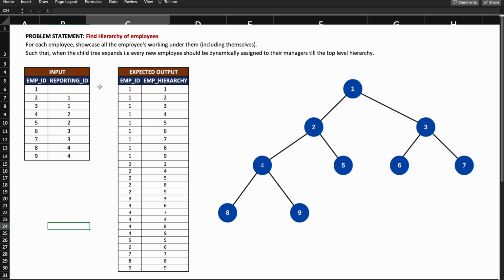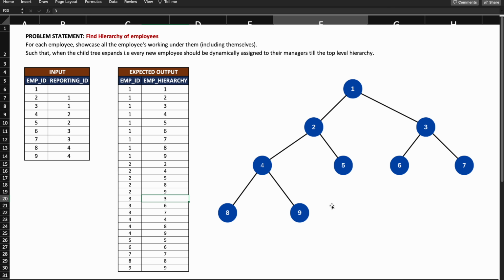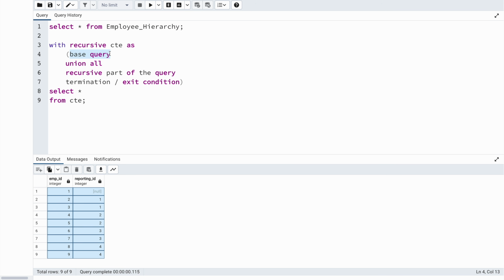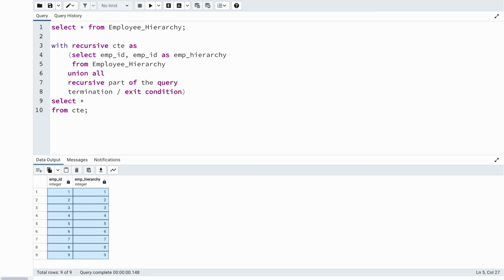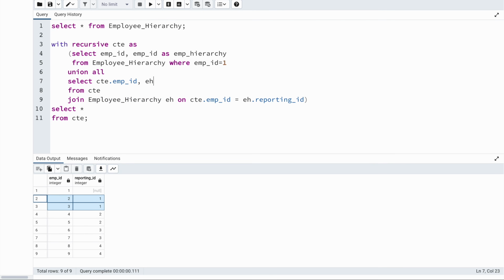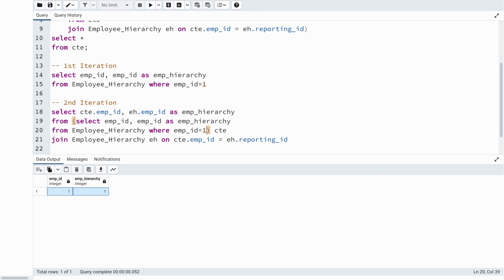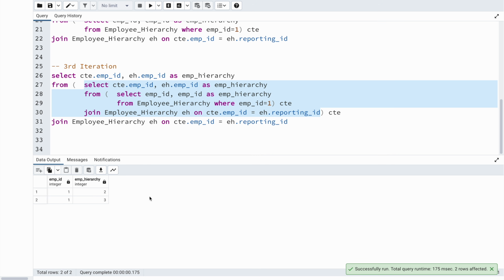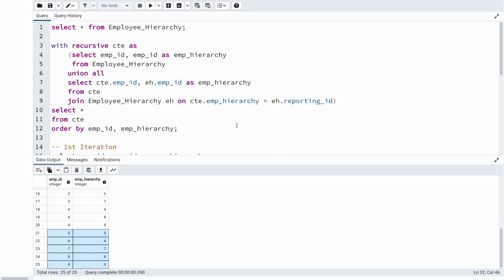REAL SQL Interview Problem | Hierarchical data in SQL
In this video let us solve a real SQL interview problem. This problem is to find the hierarchy of employees.

We shall first understand the problem statement and the given data before solving the problem.
During the video, we shall also see how to debug a recursive SQL query. We shall try to come up with the different queries SQL generates during each iteration of the recursive SQL query. This will hopefully give you a complete understanding of how recursive SQL query works.

Thoufiq